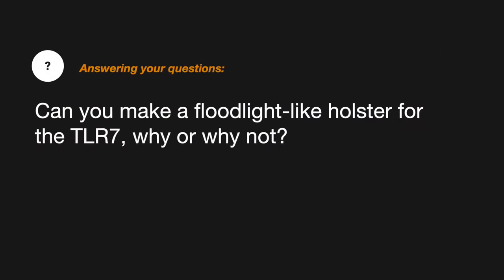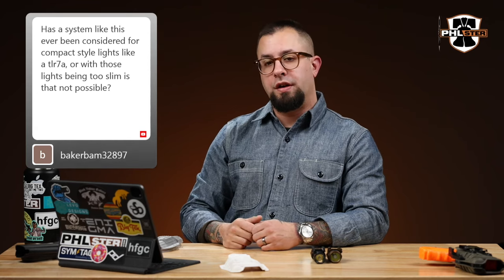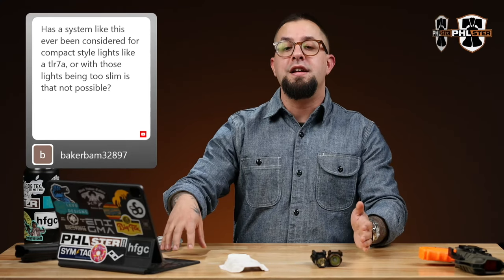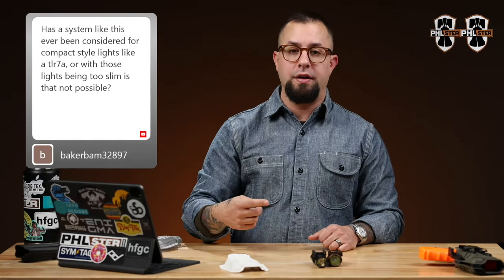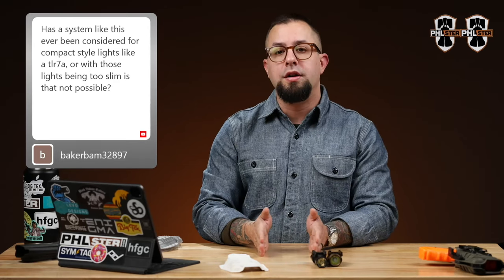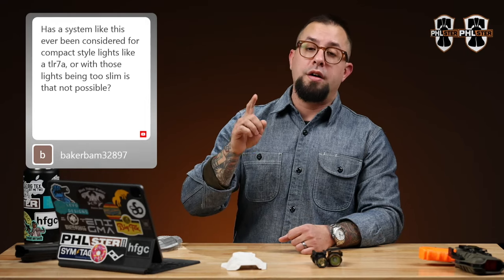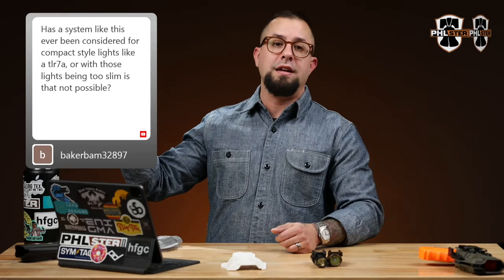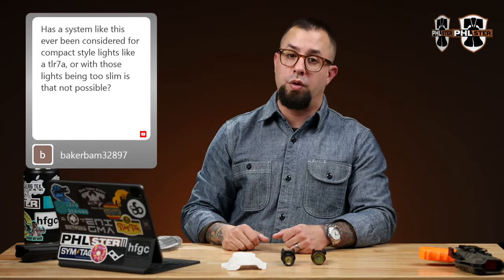Will there be a TLR-7 Floodlight Holster in the Future?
We are commonly asked why we don't provide holster support smaller weapon lights. This video will explain both why we don't provide holster support for them and why it's not possible to make a Floodlight for the Streamlight TLR7 or similarly small lights.